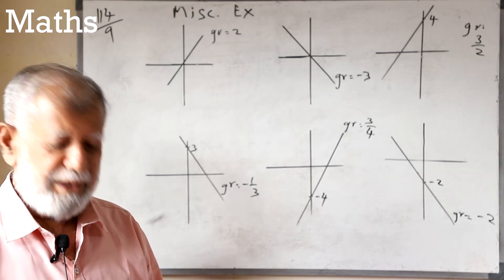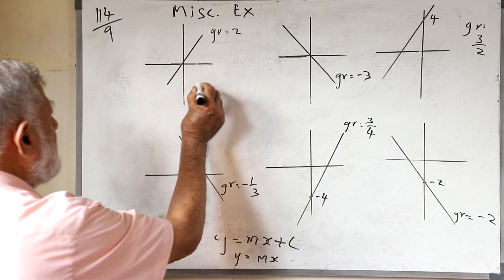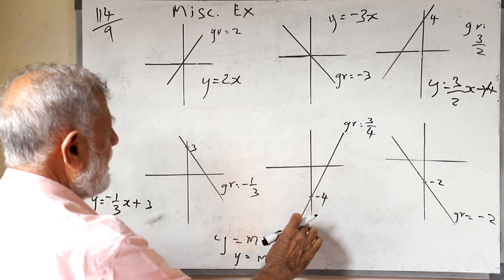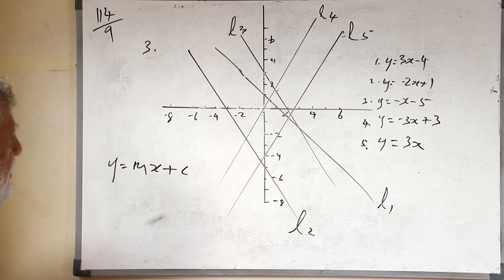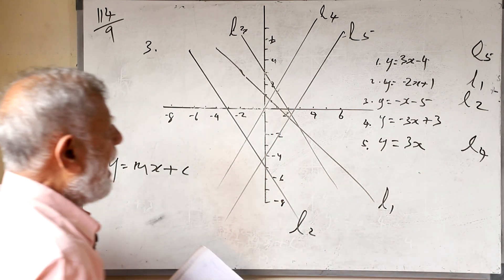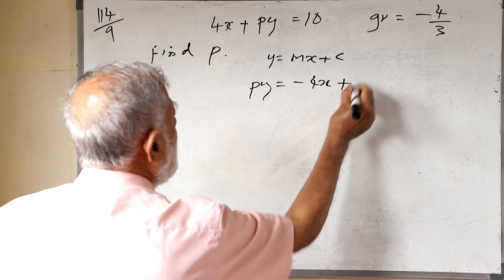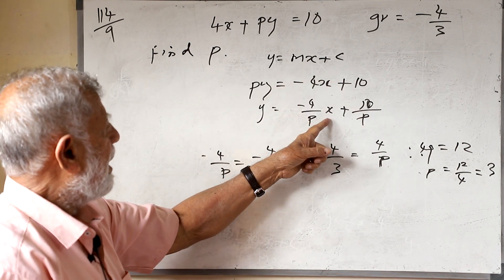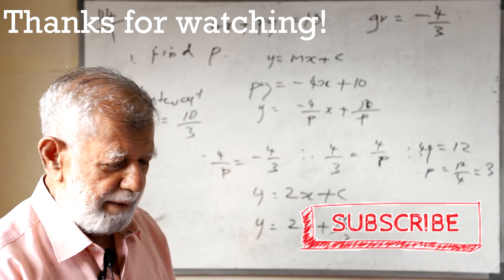Lesson 114 - Graphs (Exercise 20.3) | Grade 9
Hi Students,

Today we will tackle the last lesson on Exercise 20.3, and will continue with miscellaneous exercises.